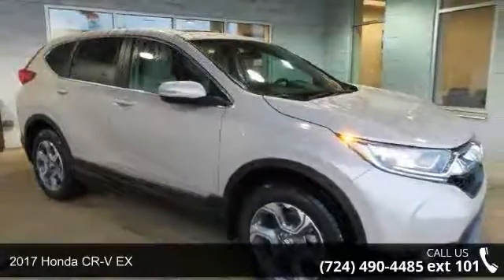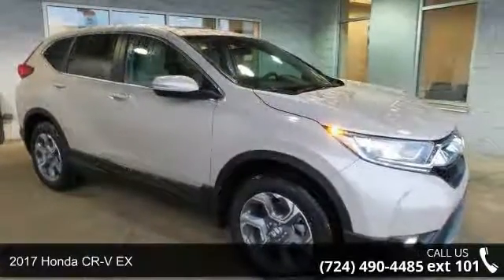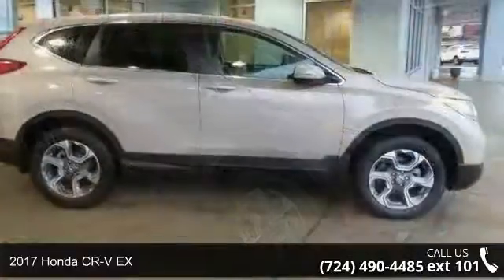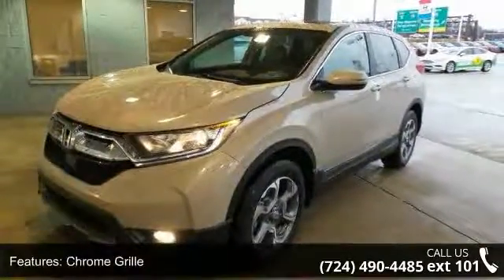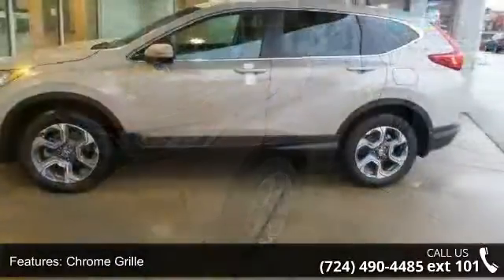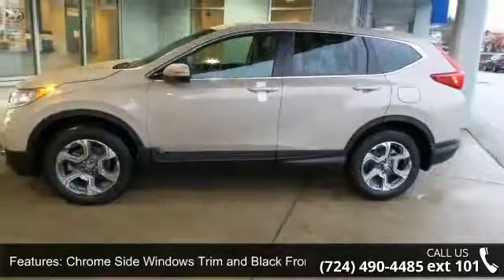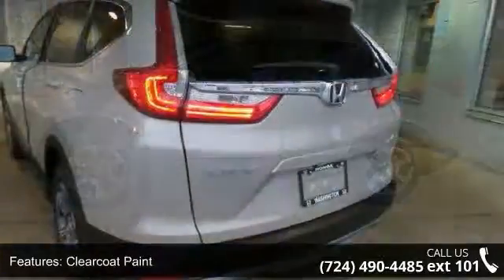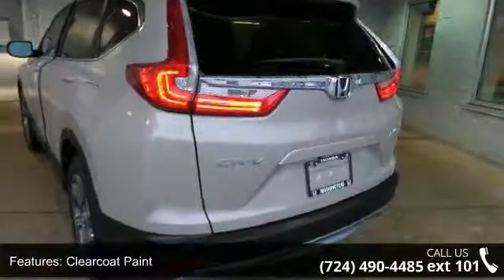2017 Honda CR-V EX - Washington Honda - Washington, PA 15301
2017 Honda CR-V EX Condition: New Mileage: 3 Transmission: Variable Exterior Color: Sandstorm Metallic Interior Color: Iv/ivory Doors: 4 Stock: H20478 Cylinders: 4